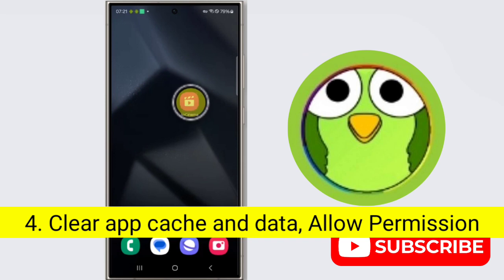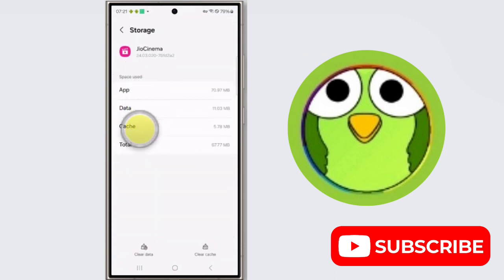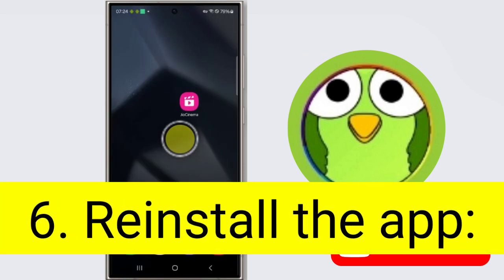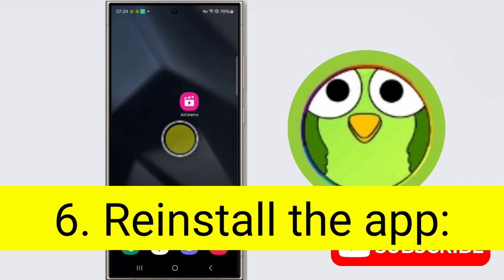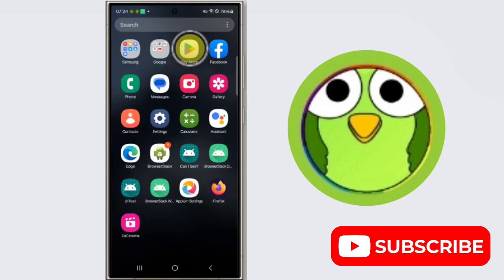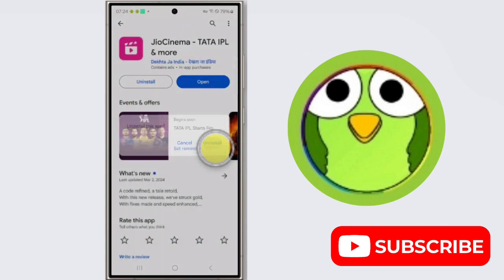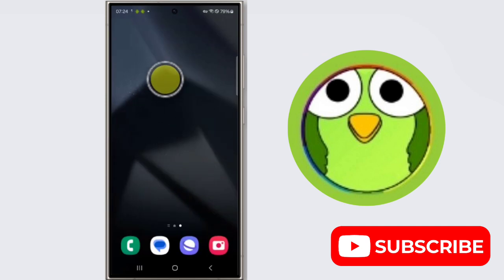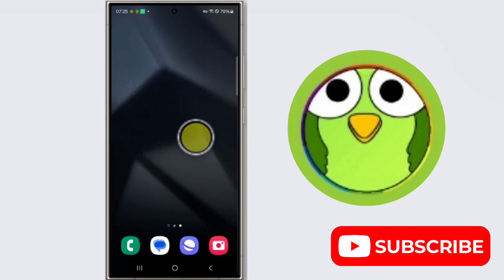How To Fix Jiocinema Network Error Click To Refresh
Talk soon,
Abid Akay